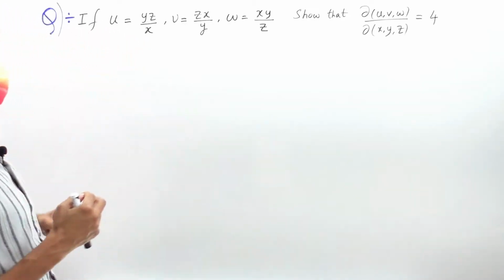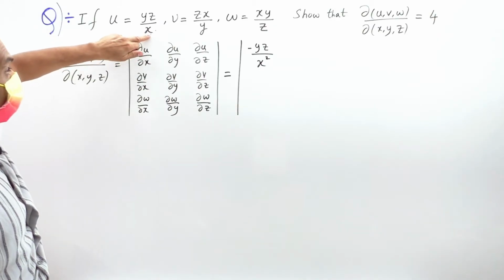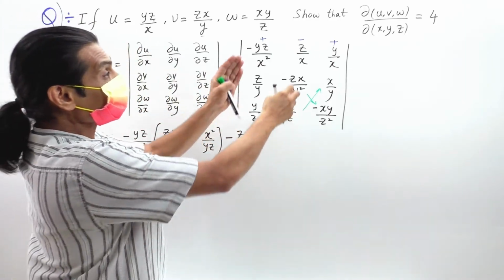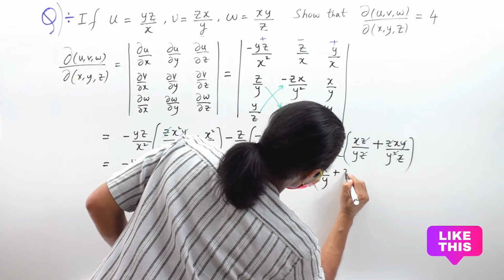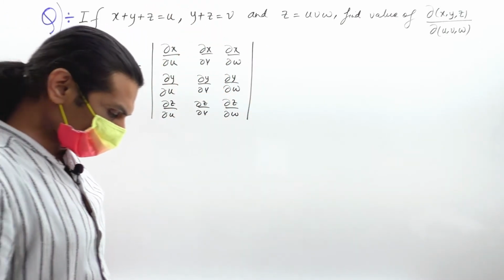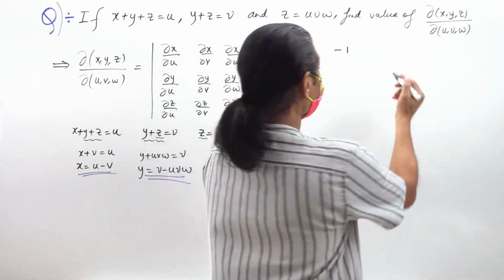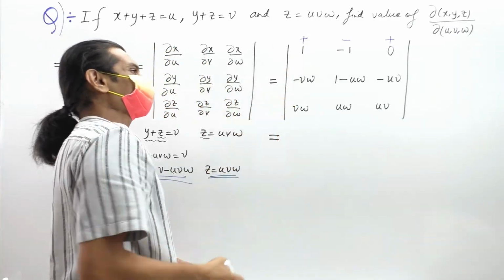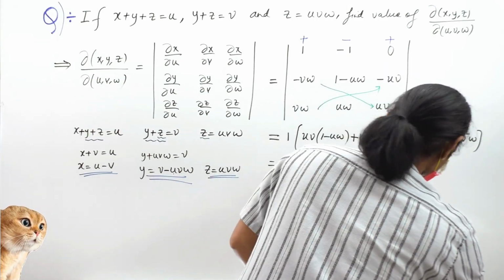Jacobians in Partial Differentiation | Important Exam Problems | Engineering Mathematics VTU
Master Jacobians Problems with step-by-step solutions in Partial Differentiation.Learn Jacobians for Engineering Mathematics, B.Tech, BE & Semester Exam Preparation.Solve important university exam questions with easy explanations.

Learn Jacobians Problems in Partial Differentiation with this complete Engineering Mathematics lecture specially designed for B.Tech, B.E., and B.Sc. students. In this video, we solve two important Jacobian Determinant problems using simple differentiation techniques and exam-oriented methods. If you are searching for Jacobians Problems, Partial Differentiation, Jacobian Determinant, Engineering Mathematics Jacobians, or Engineering Maths Important Questions, this lecture is an ideal resource. Every differentiation step, determinant evaluation, and simplification is explained clearly so that students can build strong concepts and confidently solve university examination problems.
In this lecture, we solve two important Jacobians problems that are frequently asked in Engineering Mathematics examinations. You will learn how to evaluate the Jacobian determinant for multivariable functions by applying partial differentiation, determinant properties, and systematic simplification techniques.

The lecture explains every step in detail, making it easy for beginners as well as students preparing for semester examinations, internal assessments, supplementary exams, and backlog exams. These problems strengthen your understanding of multivariable calculus and improve your problem-solving speed.

This lecture is also useful for students of B.Tech, B.E., and B.Sc. across India and those studying VTU Engineering Mathematics-I under 21MAT11, BMATM101, 1BMATE101, 1BMATM101, 1BMATC101, BMATE101, BMATC101 and related Engineering Mathematics courses following the latest VTU syllabus. It is equally useful for students studying under VTU, Anna University, JNTU, AKTU, KTU, MAKAUT, SPPU, GTU, RTU, BPUT, Mumbai University, VIT, SRM University, PES University, BMSCE, RVCE, MSRIT, and many other engineering colleges across India.

🎯 Watch the complete lecture, practice both problems, and strengthen your Jacobians concepts for your upcoming examinations.

⏱ Timestamps

00:00 Introduction
00:50 – If u = (yz / x), v = (zx / y), w = (xy / z), show that (∂(u,v,w) / ∂(x,y,z)) = 4.
11:40 – If u = (x + y + z), v = (y + z), w = z, find the value of (∂(x,y,z) / ∂(u,v,w)).
23:10 - VTU Exam tips and summary

📖 Topics Covered
Jacobians Problems
Partial Differentiation
Jacobian Determinant
Engineering Mathematics
Multivariable Calculus
Partial Derivatives
Important University Exam Questions
B.Tech Mathematics

(Add your WhatsApp Group/Channel Link)